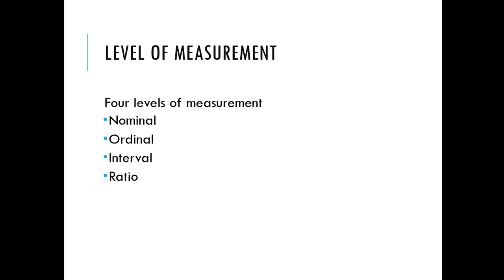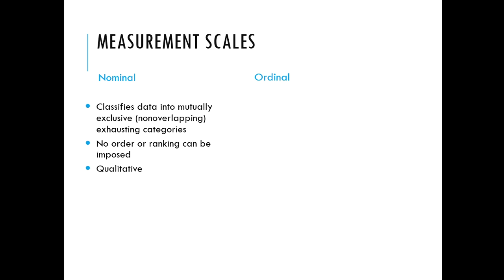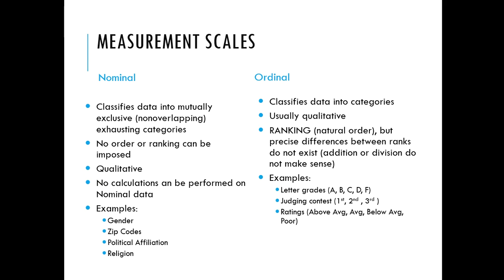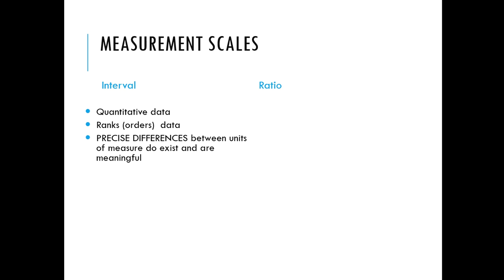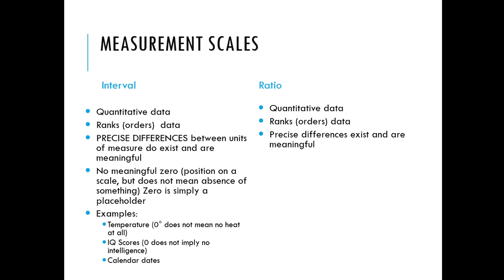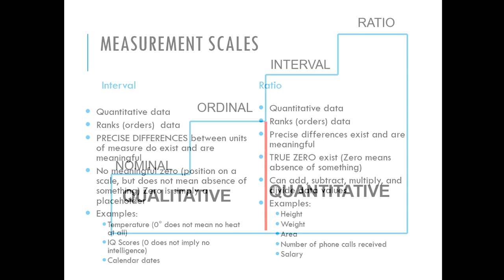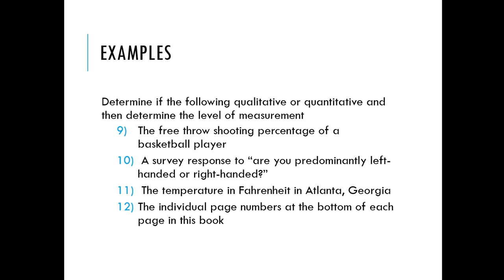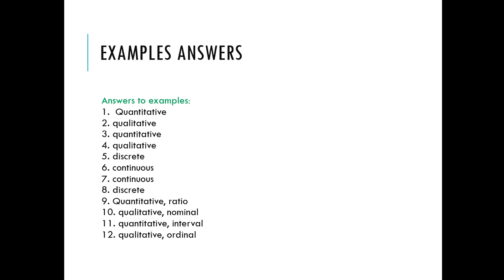Qualitative and Quantitative Data Part Two